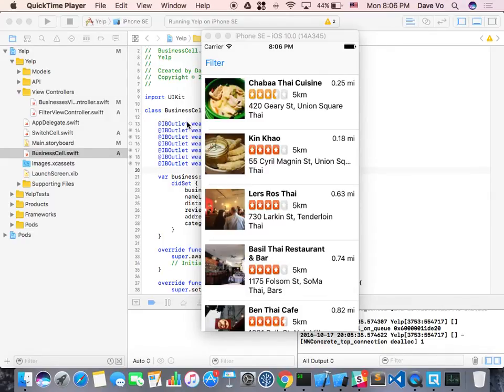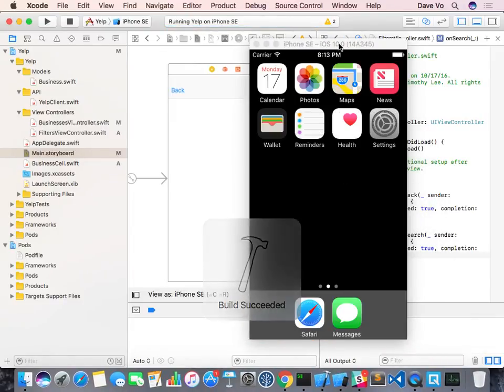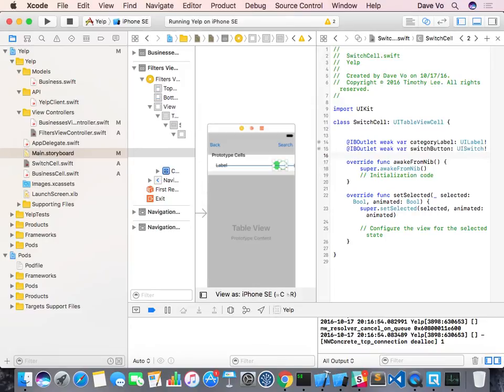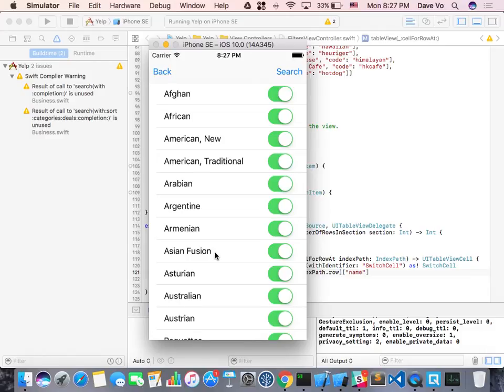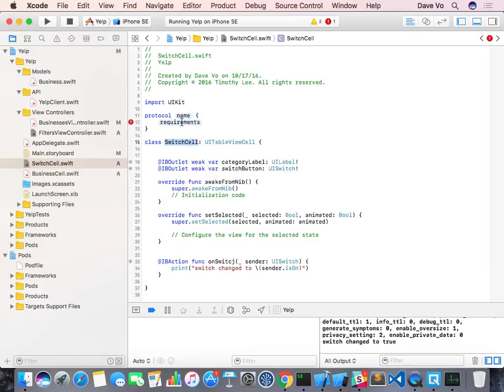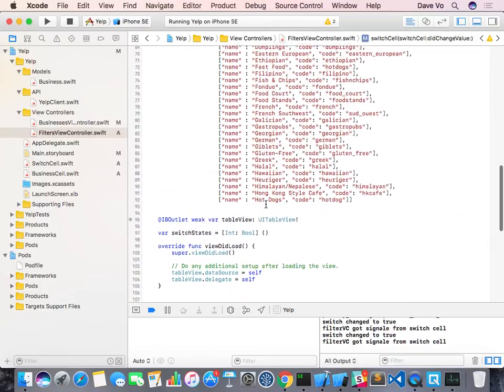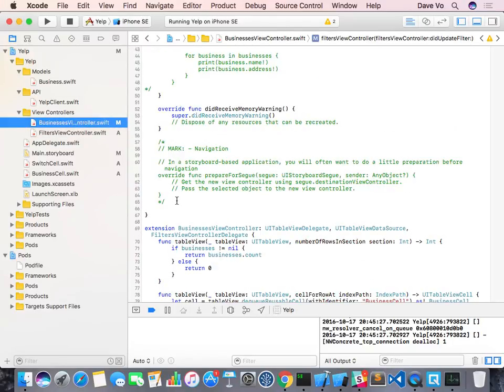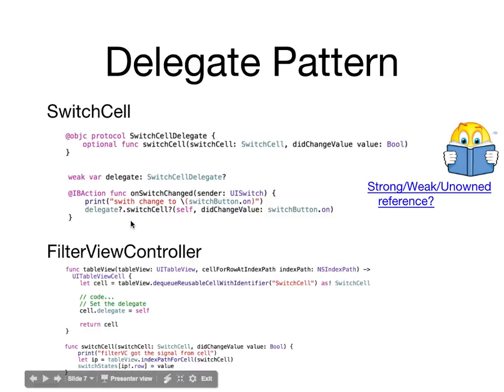CoderSchool_Swift6_W2_P2_Delegate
Part 2 of Yelp: FiltersVC